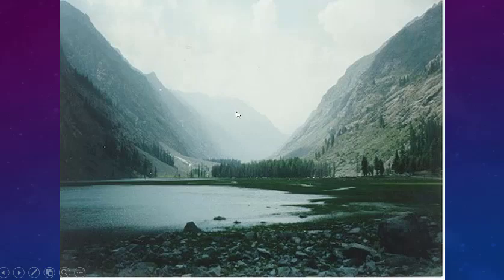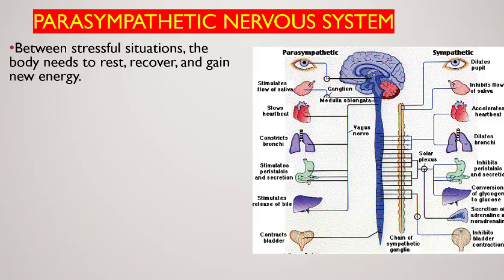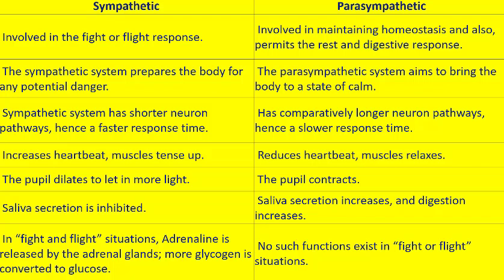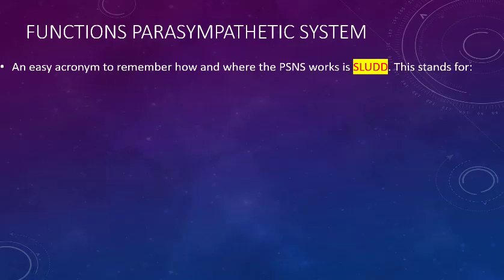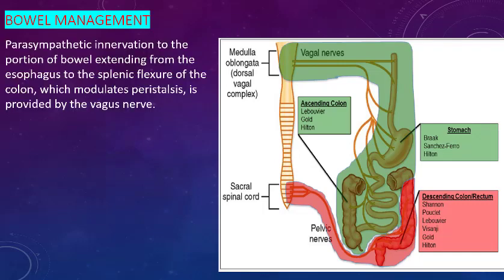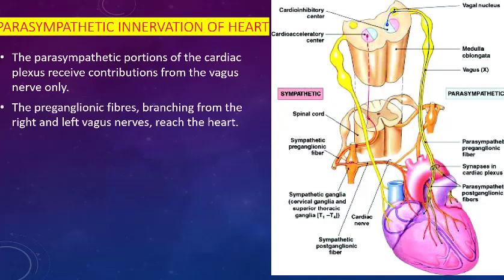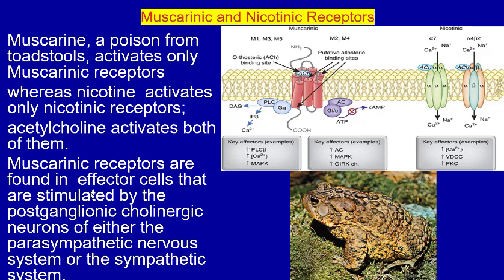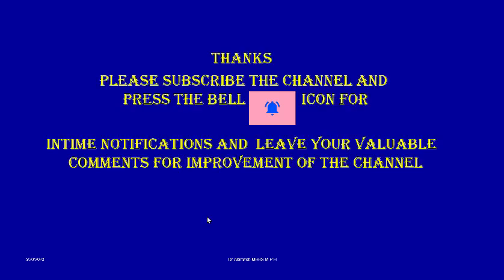Physiologic Anatomy of the Parasympathetic Nervous System , Lectures by Dr Alamzeb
Medical education is the process of training and developing future physicians and other health professionals.That parasympathetic fibers leave the central nervous system through cranial nerves III, VII, IX, and X;
Additional parasympathetic fibers leave the lowermost part of the spinal cord through the second and third sacral spinal nerves and occasionally the first and fourth sacral nerves.
About 75 per cent of all parasympathetic nerve fibers are in the vagus nerves (cranial nerve X), passing to the entire thoracic and abdominal regions of the body.
Therefore, a physiologist speaking of the parasympathetic nervous system often thinks mainly of the two vagus nerves.
The vagus nerves supply parasympathetic fibers to the heart, lungs, esophagus, stomach, entire small intestine, proximal half of the colon, liver, gallbladder, pancreas, kidneys, and upper portions of the ureters.
Parasympathetic innervation to the descending colon and rectum is provided by the pelvic nerve, which exits from the spinal cord at segments S2-S4.
The somatic pudendal nerve, also originating from segments S2-S4, innervates the external anal sphincter and pelvic floor musculature.

Between stressful situations, the body needs to rest, recover, and gain new energy.
These tasks are under the control of the parasympathetic system,
Which lowers the heart rate and blood pressure,
Diverts blood back to the skin and the gastrointestinal tract,
Contracts the pupils and bronchioles,
 Stimulates salivary gland secretion, and accelerates peristalsis.
The parasympathetic system influences organs toward restoration and the saving of energy.
The parasympathetic system, like the sympathetic, has both preganglionic and postganglionic neurons.
parasympathetic nerves, the preganglionic fibers pass uninterrupted all the way to the organ that is to be controlled.
In the wall of the organ are located the postganglionic neurons. The preganglionic fibers synapse with these, and very, very short postganglionic fibers, a fraction of a millimeter to several centimeters in length, leave the neurons to innervate the tissues of the organ.
An easy acronym to remember how and where the PSNS works is SLUDD. This stands for:
Salivation: As part of its rest-and-digest function, the PSNS stimulates production of saliva, which contains enzymes to help food digestion.
Lacrimation: ie making tears. Tears keep  eyes lubricated, preserving their delicate tissues.
Urination: The PSNS contracts the bladder, which squeezes it so urine can come out.
Digestion: The PSNS stimulates the release of saliva to promote digestion. It also enacts peristalsis, or the movement of the stomach and intestines, to digest food as well as release bile for the body to digest fats.
Defecation: The PSNS constricts the sphincters in the intestine and moves digested food material down the digestive tract so a person can have a bowel movement.
Also the PNS supplied the nerves and blood vessels responsible for the male erection
Parasympathetic fibers in the third cranial nerve go to the pupillary sphincter and ciliary muscle of the eye.
 Fibers from the seventh cranial nerve pass to the lacrimal, nasal, and submandibular glands.
And fibers from the ninth cranial nerve go to the parotid gland.
Parasympathetic innervation to the portion of bowel extending from the esophagus to the splenic flexure of the colon, which modulates peristalsis, is provided by the vagus nerve.
The preganglionic fibers of the parasympathetic nerve are localized in the brain stem (dorsal vagal nucleus and nucleus ambiguus), and their activities are conducted in the vagus nerve.
 Upon reaching the airways, the preganglionic fibers form synapses at the parasympathetic ganglia located in the tracheal and bronchial plexuses in the airway walls
These ganglion neurons play an important role in integrating, filtering, and modulating the various input signals and regulate the electrical activity carried by the postganglionic efferent fibers to the ASM
The parasympathetic portions of the cardiac plexus receive contributions from the vagus nerve only.
The preganglionic fibres, branching from the right and left vagus nerves, reach the heart.
receptors
physiological anatomy of sympathetic Nervous system# lecture- 2
whereas nicotine  activates only nicotinic receptors;
acetylcholine activates both of them.
Muscarinic receptors are found in  effector cells that are stimulated by the postganglionic cholinergic neurons of either the parasympathetic nervous system or the sympathetic system.